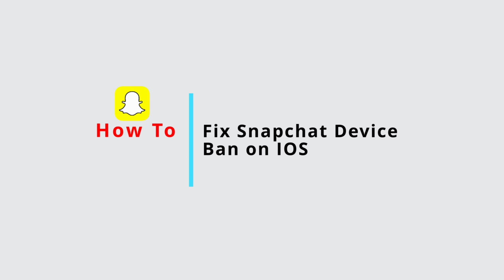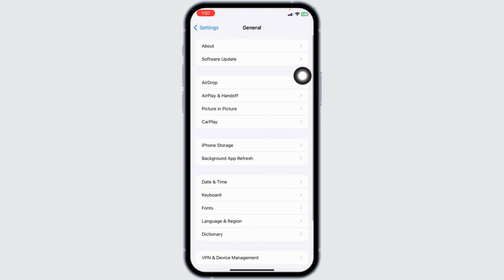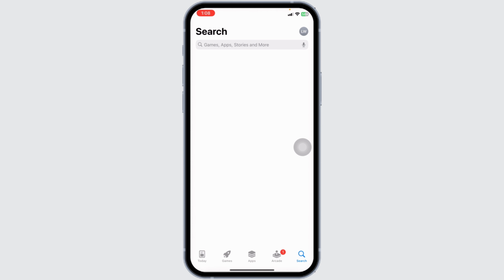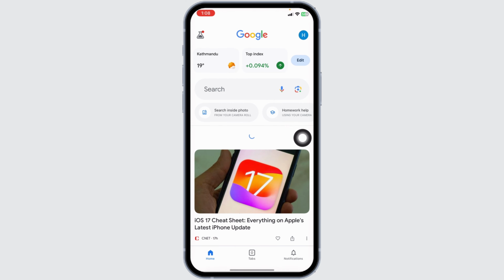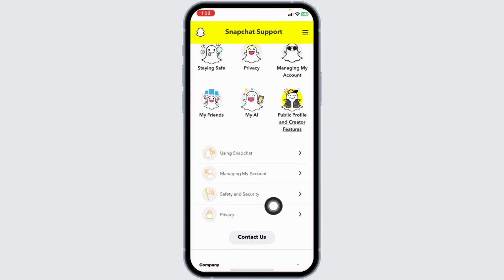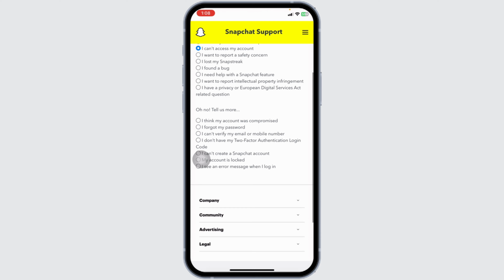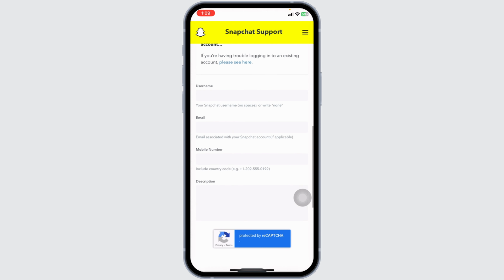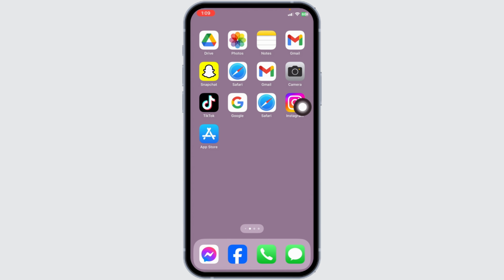How To Fix Snapchat Device Ban on IOS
In this tutorial, we'll provide you with a step-by-step guide on how to resolve the Snapchat Device Ban issue and get back to using the app seamlessly. We'll cover various methods to troubleshoot this problem, ensuring you can enjoy Snapchat once again.

👋 Welcome to Glitch Sorcerer! In this video, we'll guide you through the process of fixing the Snapchat Device Ban issue on your iOS device. If you're an avid Snapchat user and have recently encountered a device ban that's preventing you from using the app, then you're in the right place.

Tips for fixing Snapchat Device Ban on iOS
We're here to help, and your feedback is important to us.

📱 Timestamps:

0:00 - Introduction
0:05 - How to Fix Snapchat Device Ban on iOS